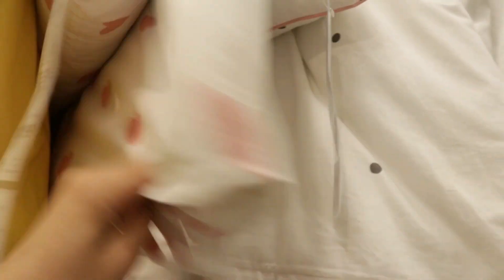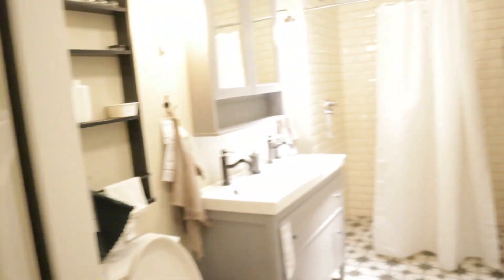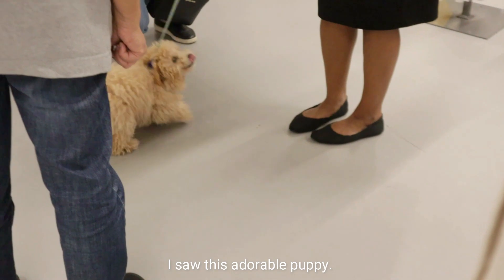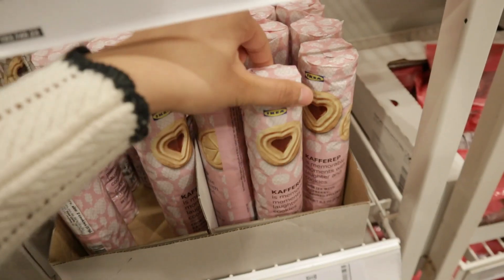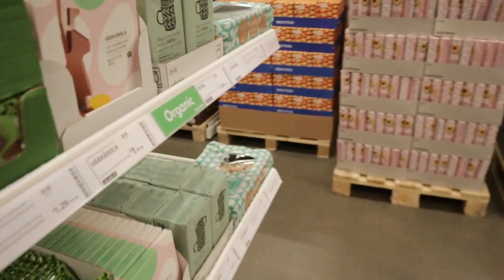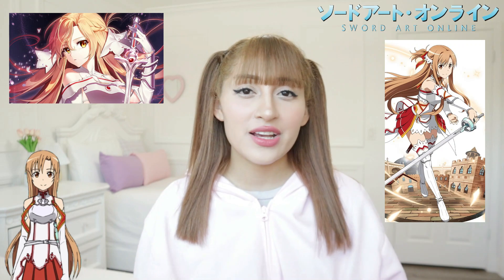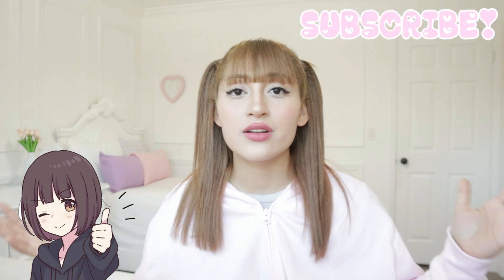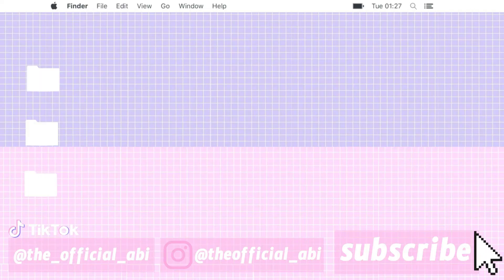Aesthetic Ikea Vlog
みなさん、こんにちは! Hello everyone, today's video is an aesthetic IKEA vlog. I went shopping at Ikea and had a lot of fun with my sisters. I love eating at the Ikea food court so you'll see some yummy food. I've been experimenting with different editing styles so the first portion of the video is a minimalistic Korean aesthetic, while the other half is a kawaii aesthetic vlog. I really hope you enjoy the video! ﾉ◕ヮ◕)ﾉ*:･ﾟ✧